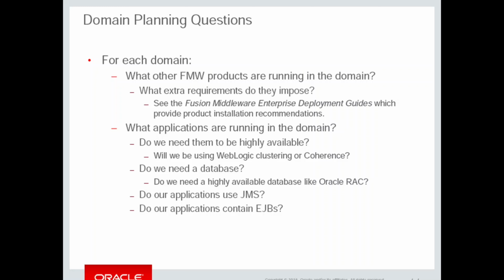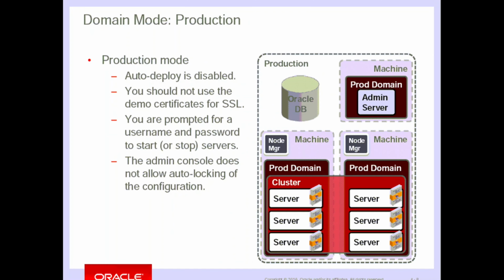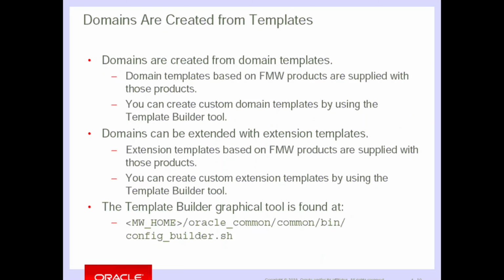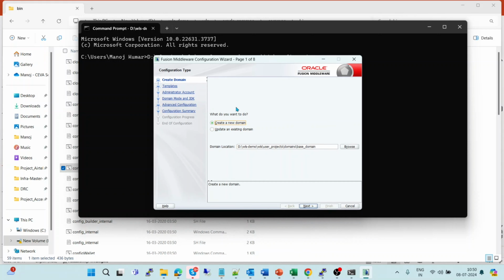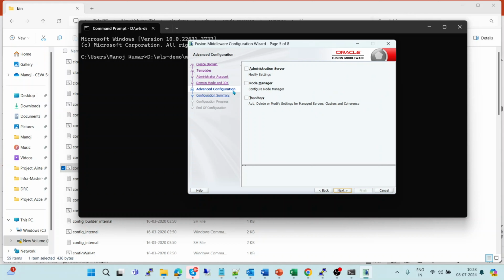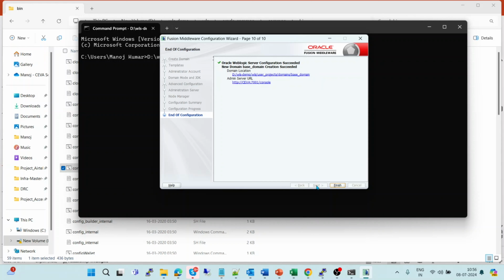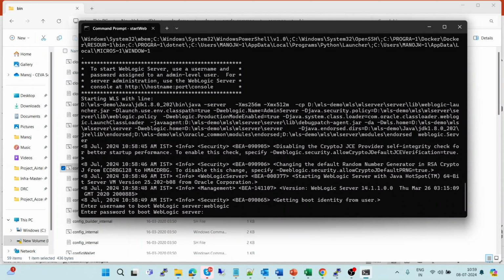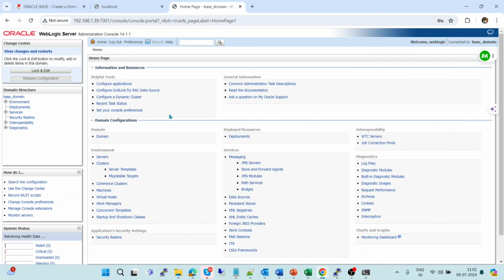WebLogic Domain creation GUI on Windows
Welcome to today's tutorial where we'll guide you through the process of creating a WebLogic domain using the graphical user interface on a Windows environment. Whether you're new to WebLogic or looking to refresh your skills, you've come to the right place. By the end of this video, you'll confidently set up your WebLogic domain and be ready to dive into enterprise-level application deployments.